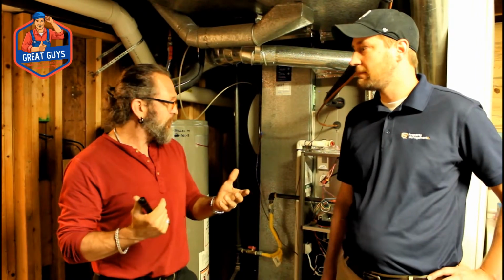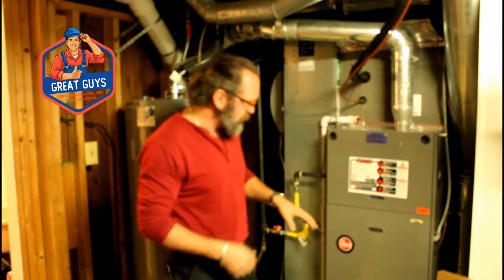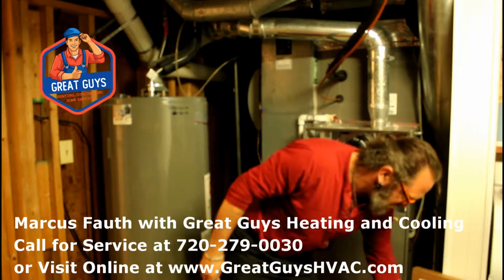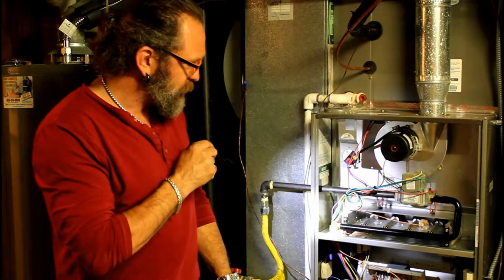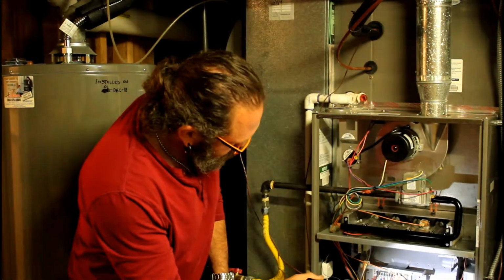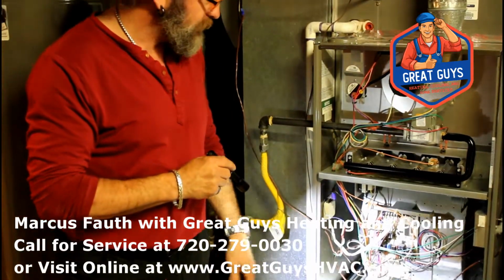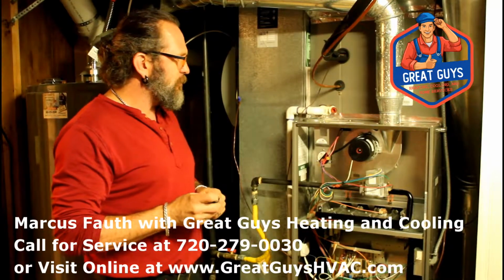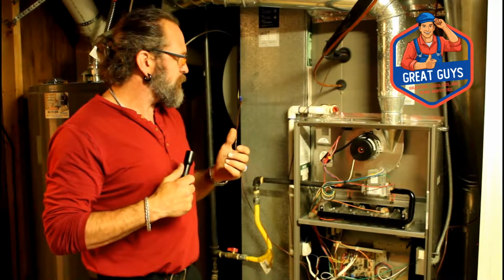ANNUAL HVAC MAINTENANCE VIDEO RESIDENTIAL AERIAL VERSION 0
Why in the world would I spend between $59 to $200+ to do preventative service on our HVAC equipment on an annual basis? Why would I spend my money on a rental for cleaning? Isn’t the tenant going to take care of the furnace and AC?
Well, I went right to the source for the answer for this blog.  We had Marcus Fauth with Great Guys Heating and Cooling out to one of our properties and caught him just as he was wrapping up a Tune and Clean.
We asked him why it was so important to do annual HVAC maintenance and why does PMI Elevation have this done at each of their properties each year.  Marcus shares with us that everybody wins with HVAC annual maintenance.  The tenants get better performance from both energy and smooth operation with the added benefits of higher indoor quality.  They have less system downtime during the hottest and coldest parts of the year. And they get a more consistent and reliable performance when they press that thermostat button on.
The owners benefit because it reduces the wear and tear on the most vulnerable parts of the furnace (which happen to be some of the most expensive too). The last thing we want is a call out for a non-functioning unit.  A simple clean and inspection can reduce or even possibly eliminate a late night call that could cost an owner WAY more than just changing out some components or cleaning.
On top of the PMI Elevation furnace filter program which sends a new filter to the rental property every 2-3 months, depending on the program, this annual maintenance fits directly into our philosophy that regular and routine maintenance will continue to add value to your property and in the long run give you a better return on investment, which is one of our ultimate goals of owning rental properties. Maintenance issues continue to be one of the top complaints from tenants about rental owners and property managers, second only to the fact they think you are charging too much rent. Preventative maintenance programs reduce these tenant callouts and complaints and that means more money in your pocket.  Or don’t believe it and don’t spend any money on maintenance and see how long it takes for emergency calls and tenant vacancies to have a WAY deeper impact on your bottom line.
We have come across some NASTY furnaces and AC systems that were on the brink of complete failure when we took over management of a property…then we called in Great Guys Heating and Cooling to help us identify potential issues and take care of them during a planned visit (way cheaper than a Christmas emergency callout – but that story is for another blog). Their team can come through and notify us of concerns about work from other shoddy contractors and how and, most importantly, WHY they need to fix it.
As Marcus Fauth points out in the video, there are times when the venting may be corroded (something we found at one of our properties we picked up from another manager recently) where the venting could just be pumping carbon monoxide into the living space (that same unit did not even have a Carbon Monoxide Detector on that level of the home).  They check for corrosion. This is scary stuff that you need your property manager and HVAC contractor partner to be on the same page. Lives can definitely be impacted.  We have seen furnace filters with dates written on them from three years ago (kudos to that manager for dating it…but failing to follow up on inspections for a few years…ooopps).  Everything from Carbon Monoxide poisoning, poor air quality, house fires, costly repairs, shorter lifespan, frozen pipes when your furnace stops in 5 degree weather or just complete breakdown of the system.
So as the old saying goes…an ounce of prevention is worth a pound of cure.  That applies to annual and recurring maintenance on one of your most expensive and important systems for life, safety, health and well-being as well as worth having a licensed, professional, experienced HVAC partner come out and inspect and clean your system.  PMI Elevation continues to work with our partners to improve these types of programs and do it with the best contractors in the business…and we think you should too.
I hoped this article has helped you make some important decisions about your rental property. The next time you opt to skip the annual maintenance and say NO to the cost of annual maintenance, consider all the alternative costs that you may unknowingly may be saying YES to.  When all the perks to having this done outweigh the nominal cost of having this service completed, it has been an easy decision for us and now it may be for you too!